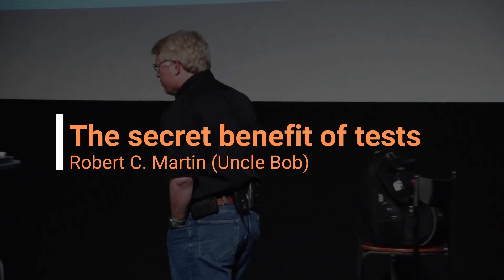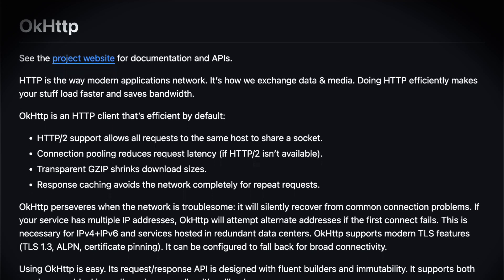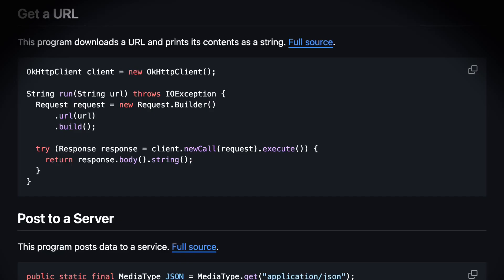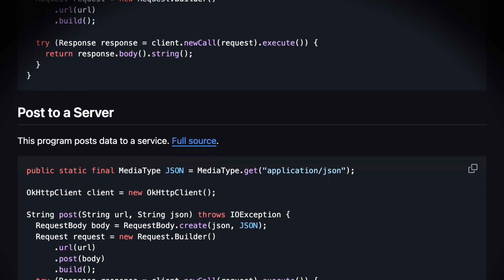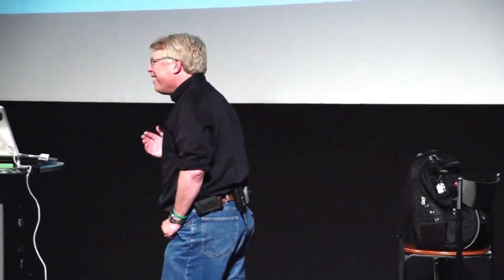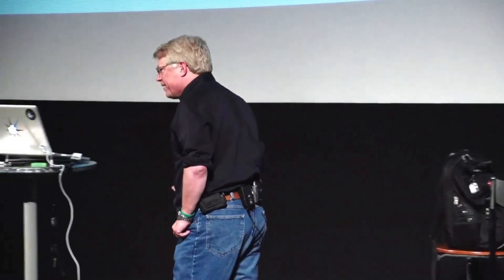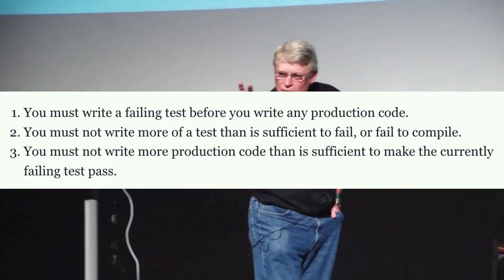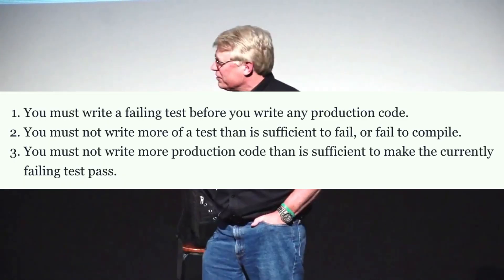The secret benefit of tests - Uncle Bob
In this video, Robert C. Martin (Uncle Bob) the author of the books Clean code and Clean Architecture speaks on the other benefit of having a comprehensive list of unit tests in a codebase apart from checking for correctness. He brings to light also how the practice of test driven development plays a role in code clarity in addition to quality. Thoughts?